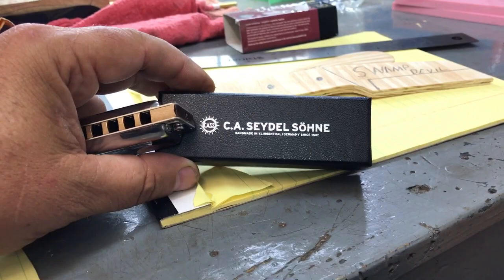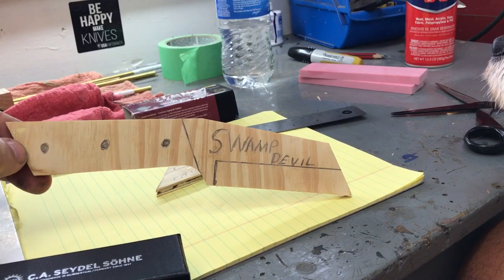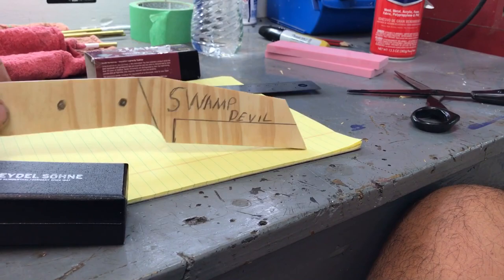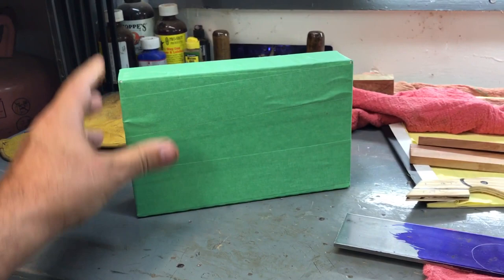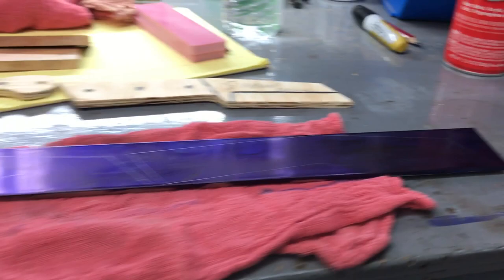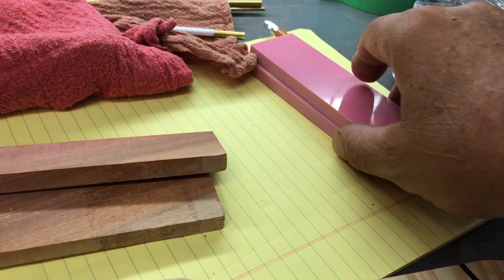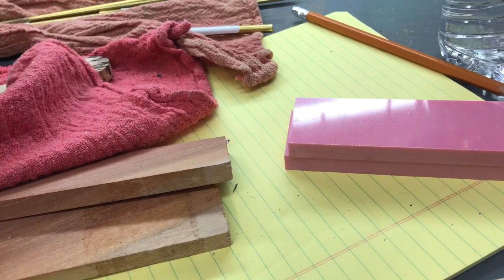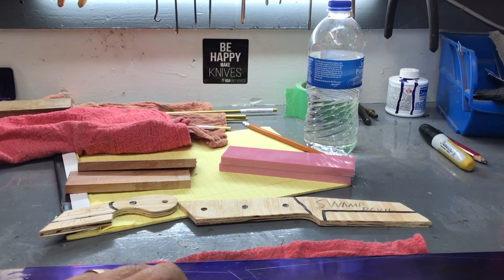My newest knife design,got my harmonica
I'm sure most folks don't know this but I was in an industrial accident a few years ago that severely damaged my lungs among other things. It wont be getting better and I have to live within the confines of what oxygen my lungs are able process. Harmonica is out of the question. No sense in beating a dead horse. I sent it back. I would appreciate some feedback on the new knife, swamp devil.